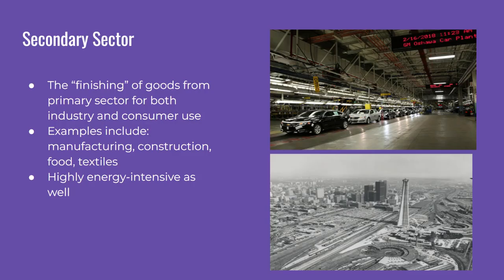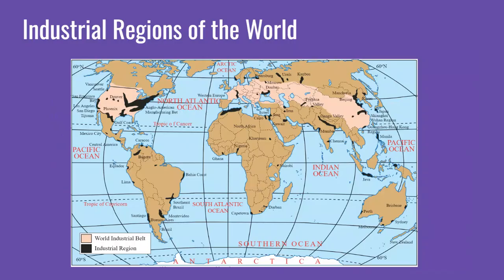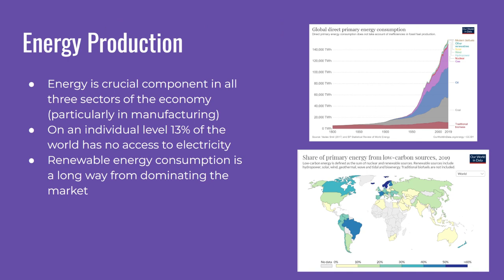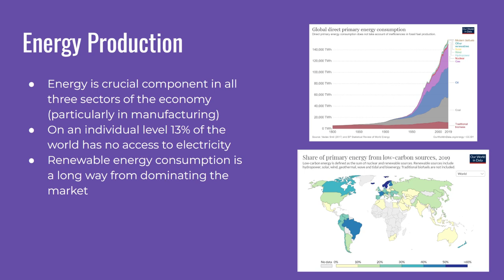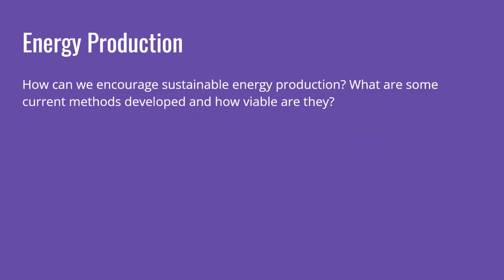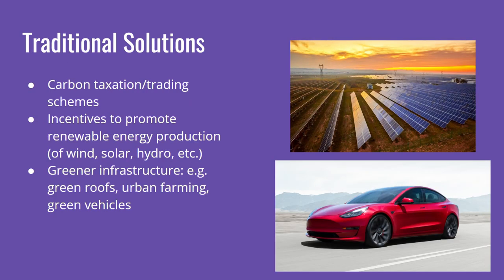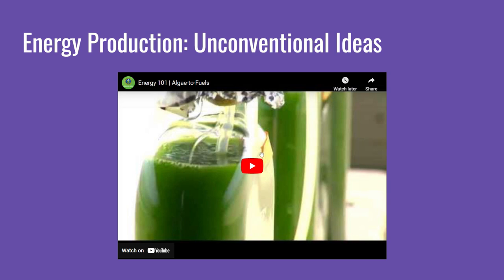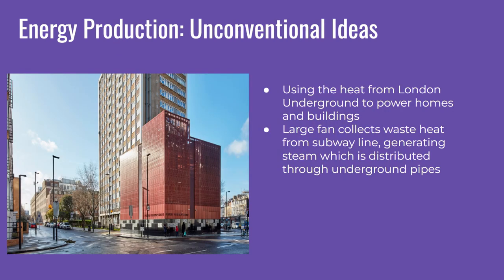Sectors of the Economy: Secondary Sector (Workshop 7 Recording 7)